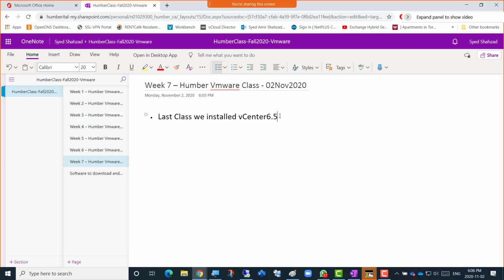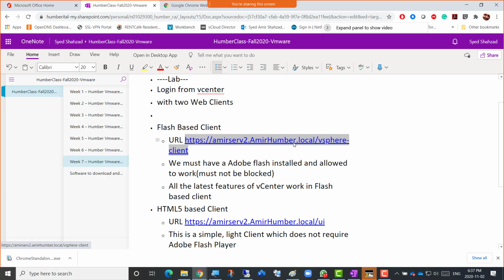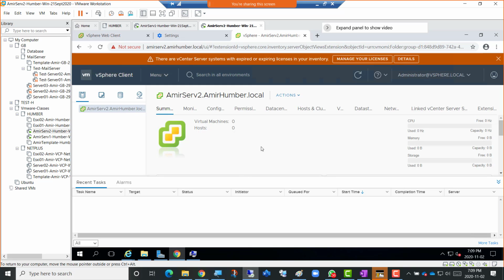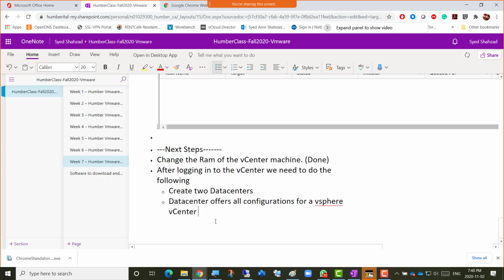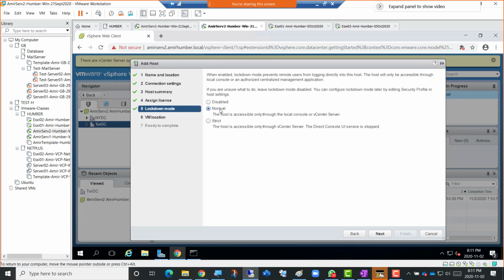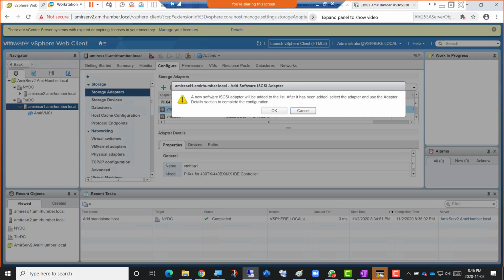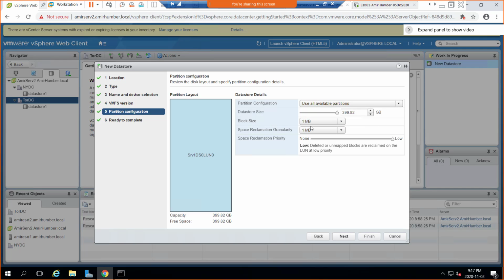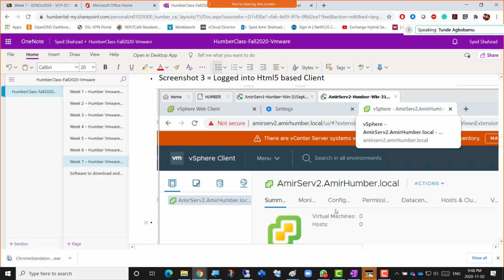Day07 VCP6 5 Mon 02Nov2020 HumberClass vCenter hosts DS LUNs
Vmware VCP6.5-DCV , How to Configure vCenter6.5 and How to connect Software SAN LUNs to the Esxi6.5 Hypervisors